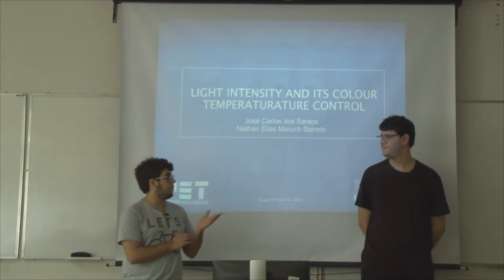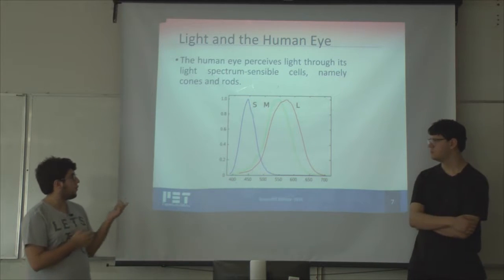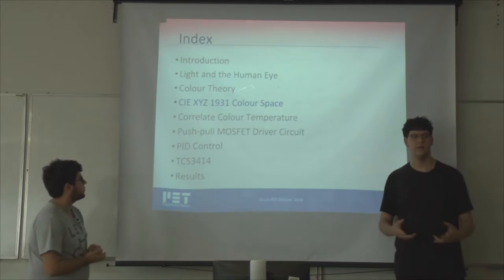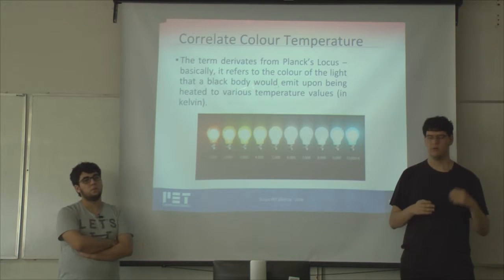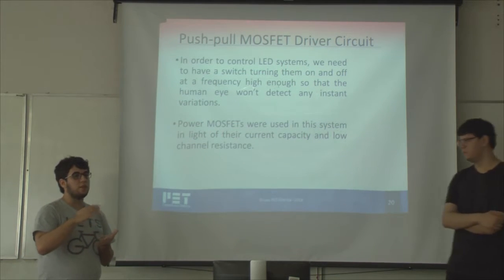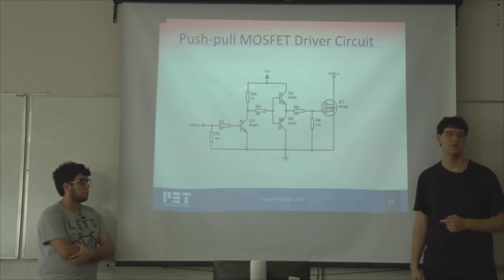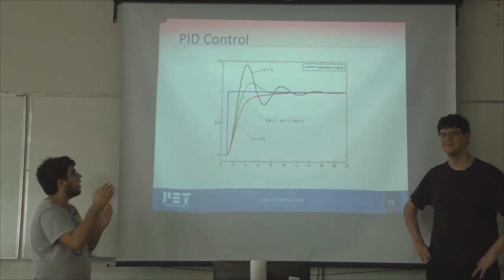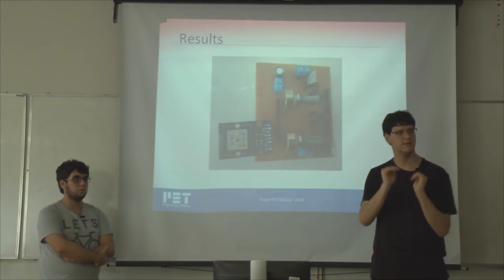Light Intensity and its Colour Temperature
Seminário com o tema "Light Intensity and its Colour Temperature" ministrado pelos petianos Nathan Maruch e José Carlos.